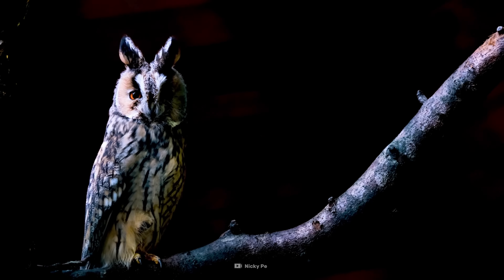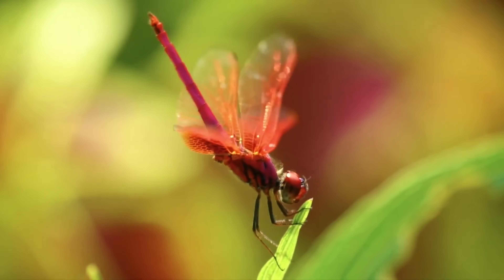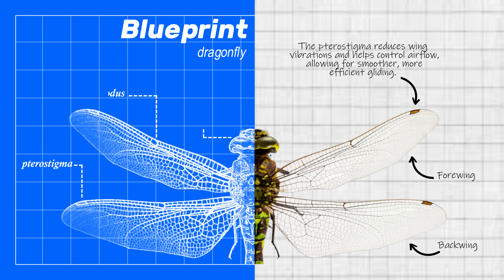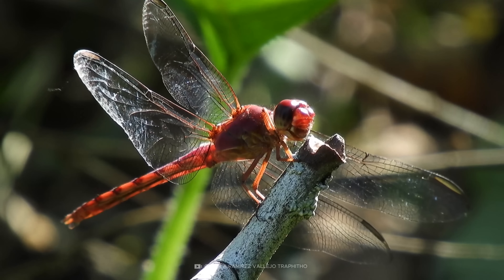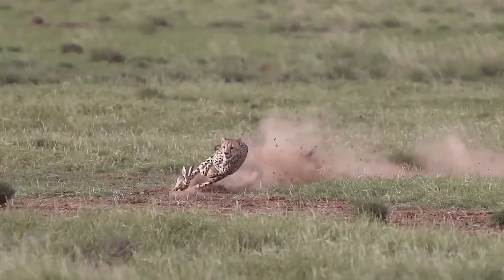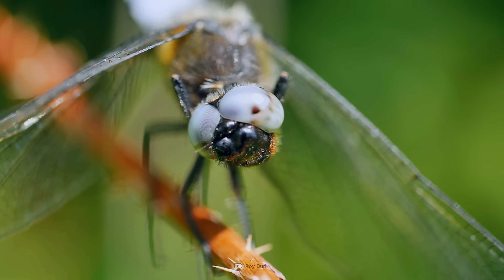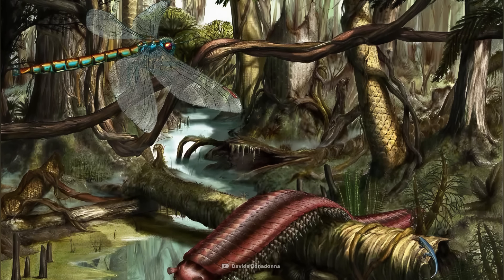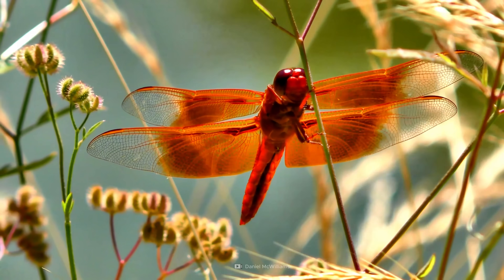The Deadliest Predator On Earth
Who’s in your top 3 predators? Dragonflies might not come to mind, but these tiny creatures are some of the most skilled hunters on Earth. In this video, we dive into what makes them so deadly and by the end, you’ll definitely want to add them to your list.

Chapters:
0:00 Intro
1:24 Wings
2:17 Eyes
4:06 Brain

Cover images:
Pexels - Egor Kamelev

References:
[1] - Ayodeji T. Bode-Oke, Samane Zeyghami, Haibo Dong, Chengyu Li, and Yan Ren

If I have used artwork, pictures, schemes, or videos that belong to you but have neglected to credit them, it is because I was unable to find a suitable alternative. Some artwork has been altered for the purposes of bettering it for video format; these alterations were made independently from the artists who created the original work, so they are not responsible for any inaccuracies that could have occurred with the changes being made.